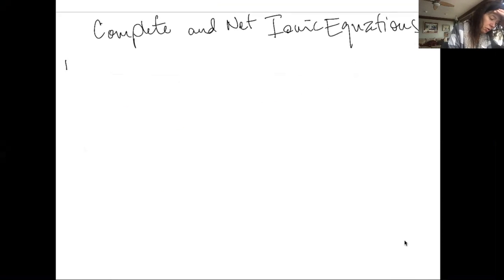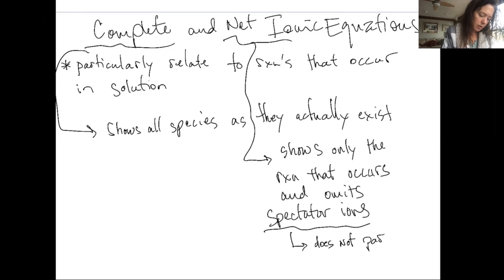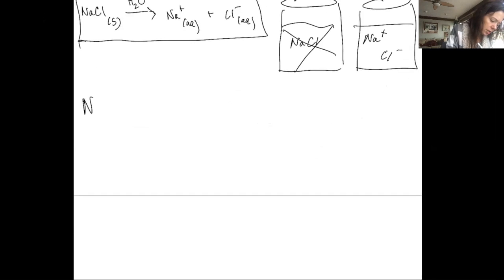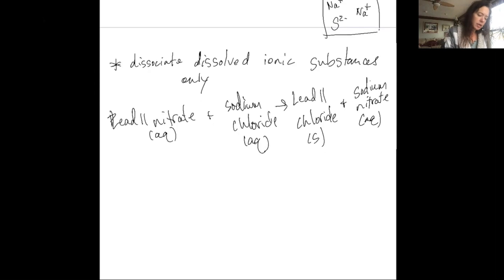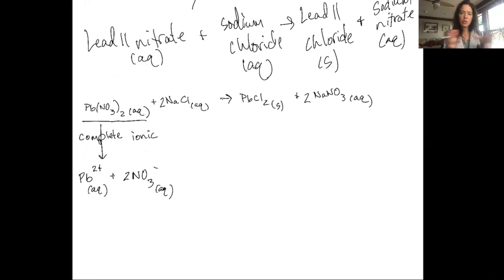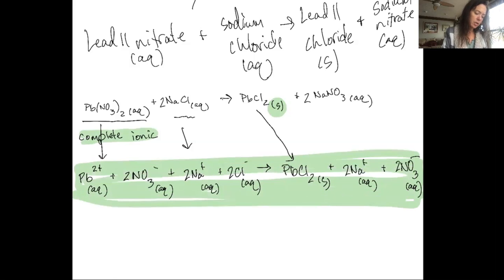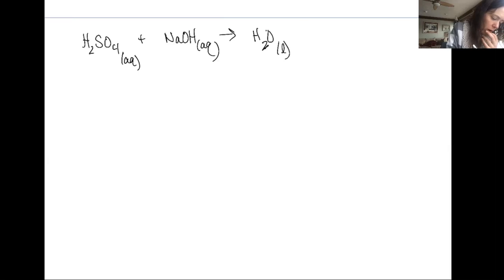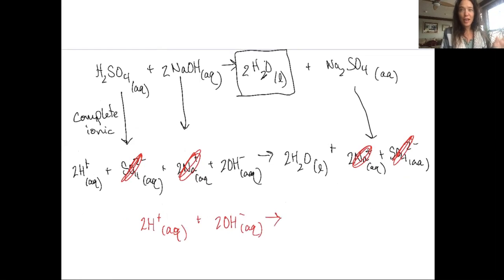gifted chem topic 3.6 complete and net ionic equations